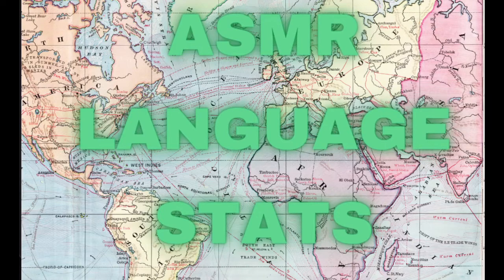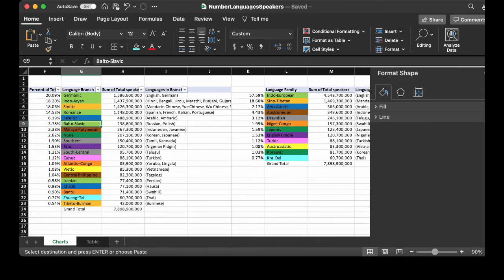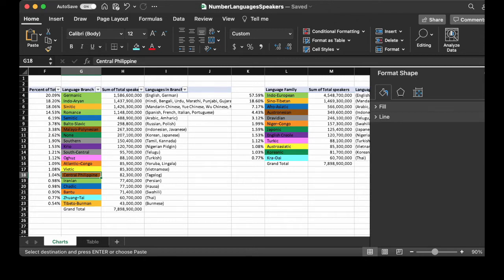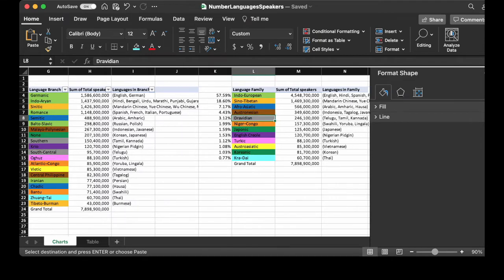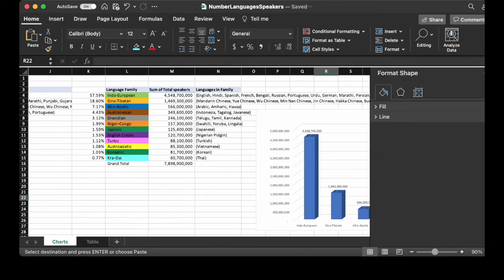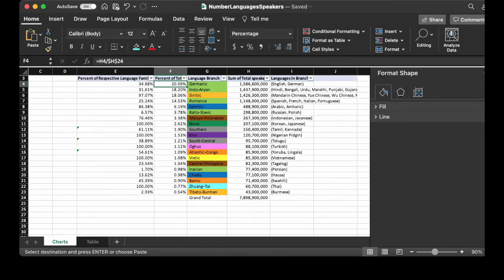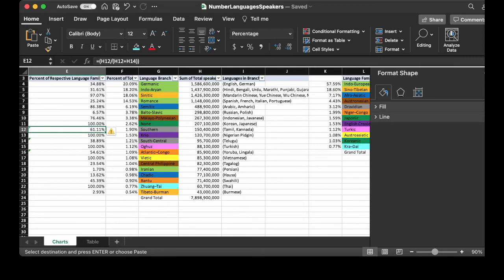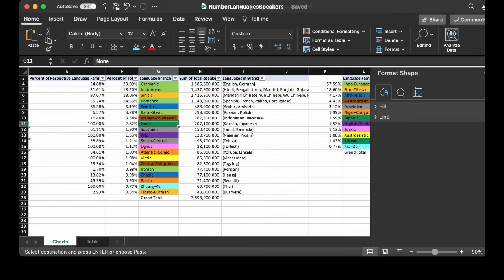Ear to Ear Whisper Language Stats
This video discusses statistics related to number of overall speakers for specific language families and specific language branches.

Difference between language family and language branch: See 5.3.2 under the following

Why am I whispering? This is an ASMR video. For information on ASMR